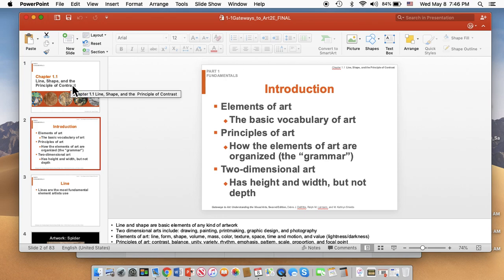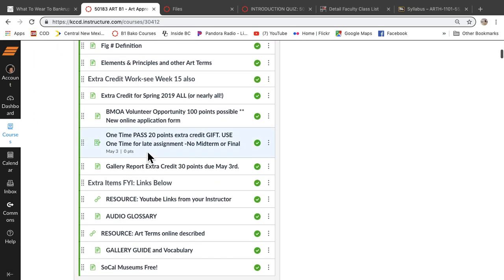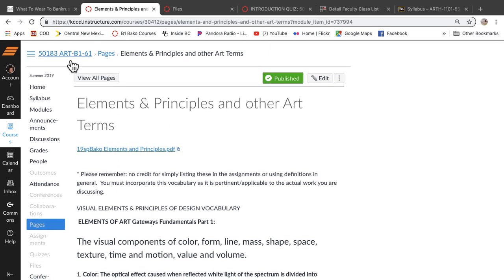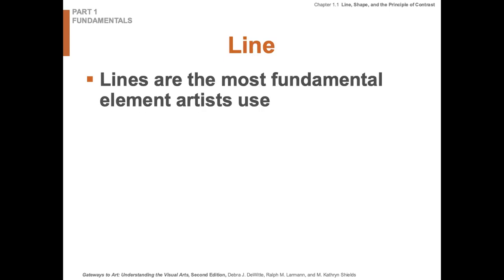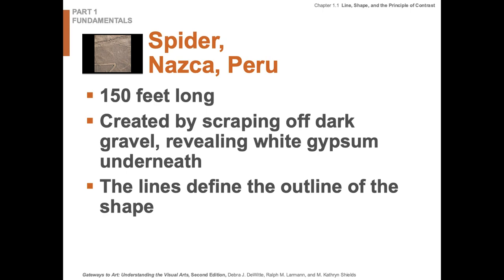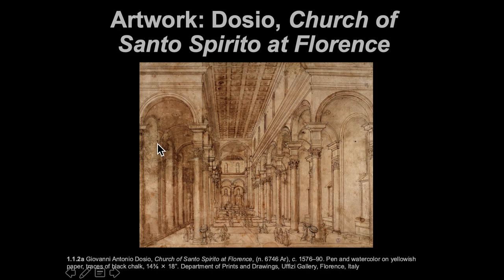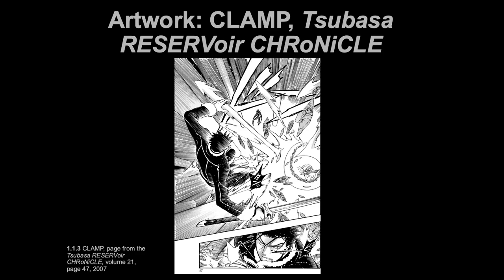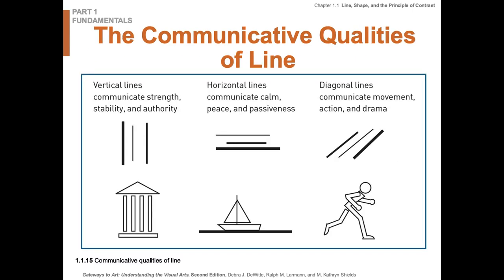Ch 1 1 Gateways Part 1